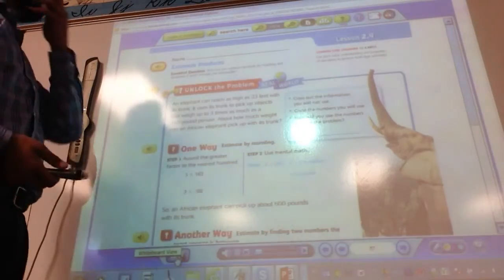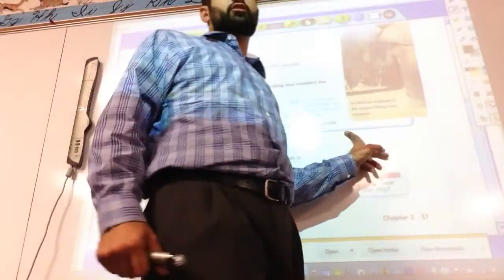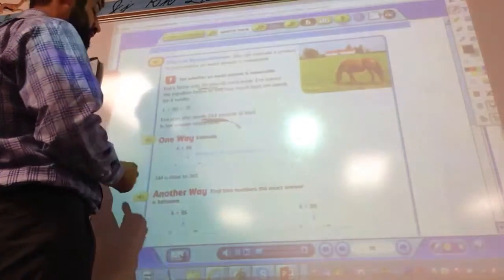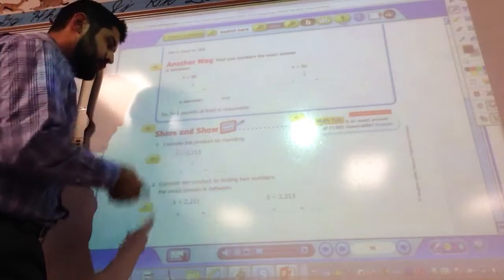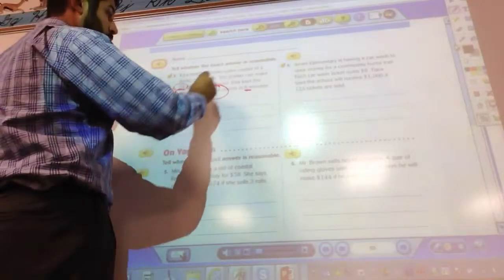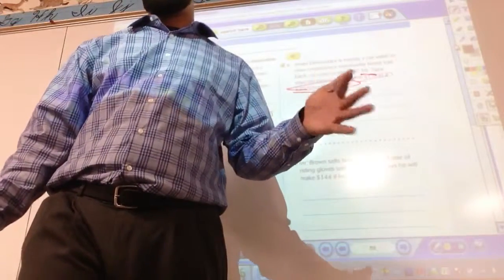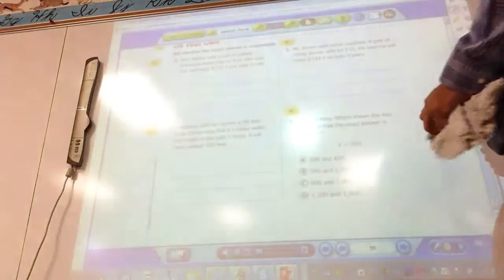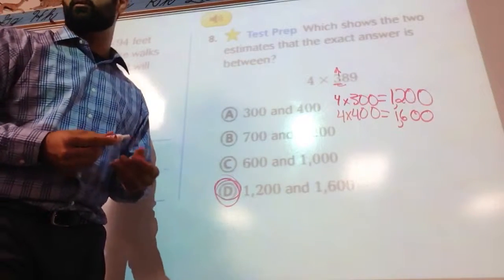Math 2.4 estimate Products